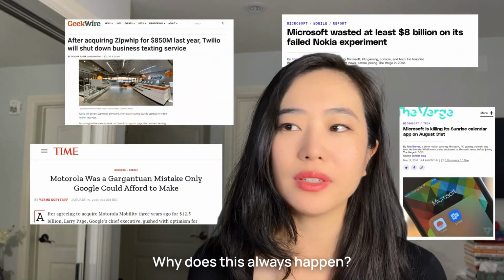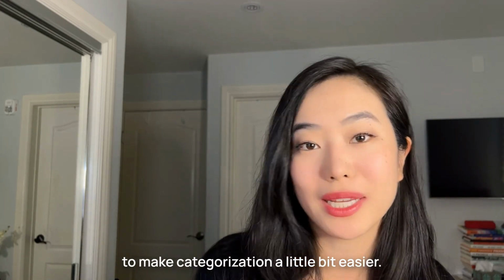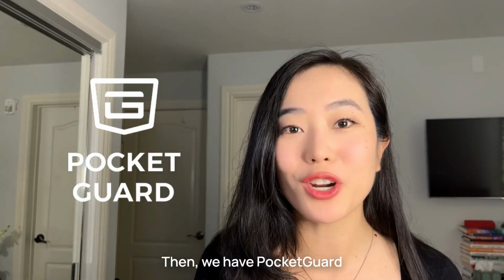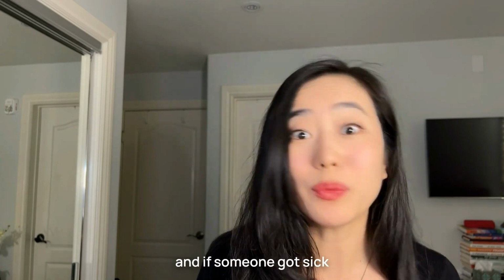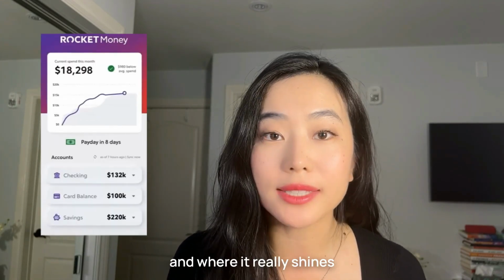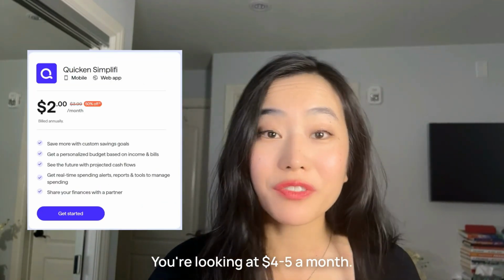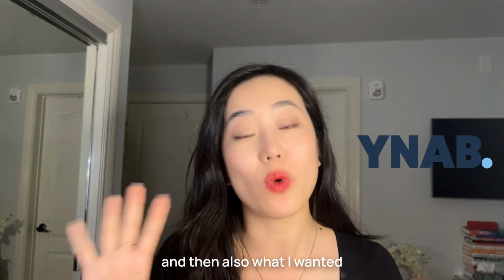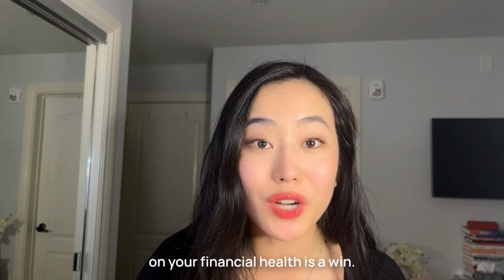10 best Mint alternatives 2025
No more Mint? Here are Top 10 alternative personal finance management tools and my personal take on them. Let me know if I missed any!

TIMESTAMPS
0:00 - Intro
1:00 - Copilot
1:40 - Goodbudget
2:24 - PocketGuard
2:51 - Lunch Money
3:43 - Tiller
4:47 - Rocket Money
5:20 - Quicken Simplifi
5:50 - You Need A Budget (YNAB)
6:36 - Empower
6:56 - Monarch Money

Do you have questions about personal and professional development? Ask away in the comments section!

👋🏼 Hey, I'm Janet! I founded Doing Well because I have felt the shame and overwhelm that comes with navigating personal finances on your own. We are here to empower you through monthly bookkeeping and personal 1x1 coaching so you can have the confidence and peace of mind to live your best life.

I’m a SoCal native with double Master’s degrees (UCLA MBA + USC MS) and passionate about personal finance, startups, venture capital, productivity and mental health.

MY WEBSITES 🌐
doingwell.io